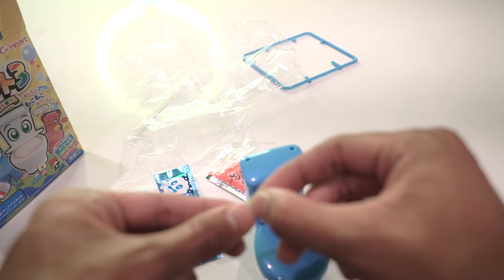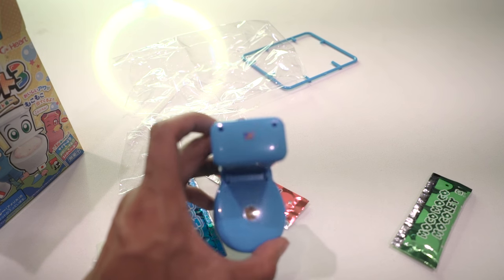DIY Japanese MINI Toilet Candy!!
i had way more fun then i should have making this!!!